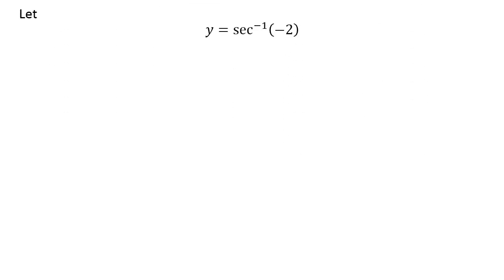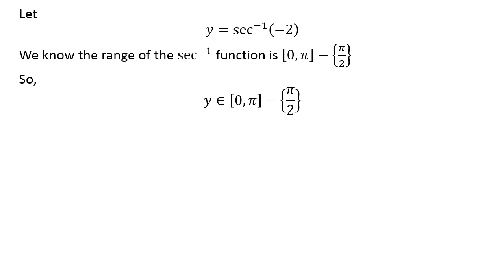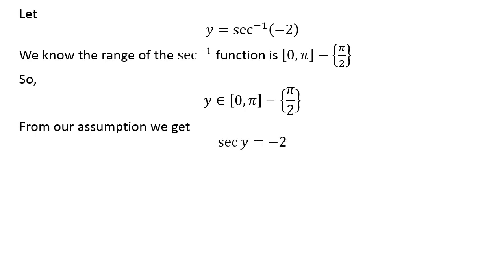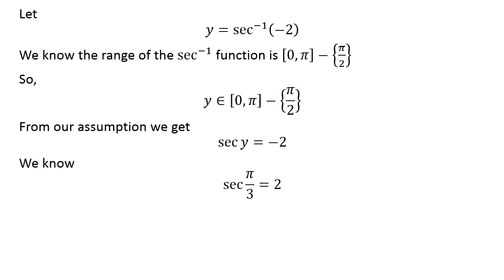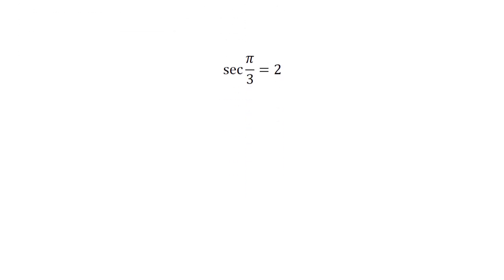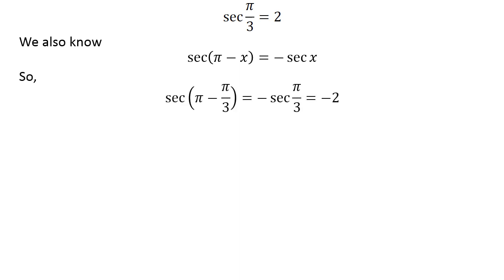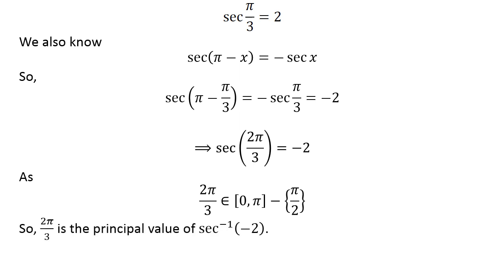Find the principal value of sec^(-1)(-2)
In this video, we learn to find the principal value of verify sec^(-1)(-2).  sec^(-1)(-2) can also be written as arcsec(-2).

The following video link verifies the trigonometry identity sec(pi - x) = - sec x

Other topics of this video are:
Find the exact value of sec^(-1)(-2)
Find the exact value of arcsec(-2)
What is the exact value of sec^(-1)(-2)?